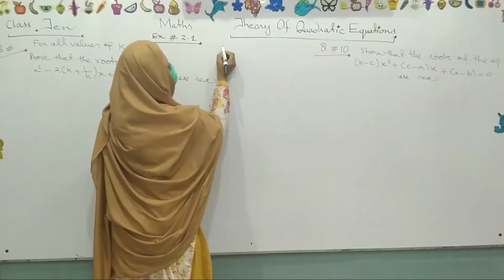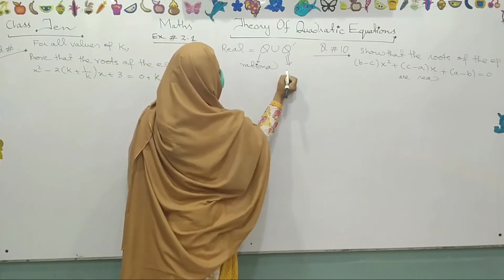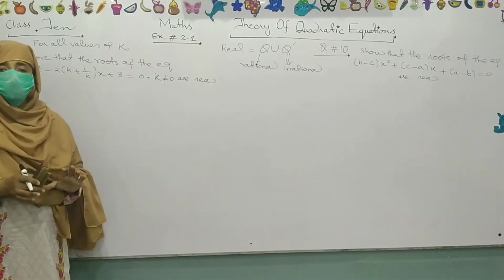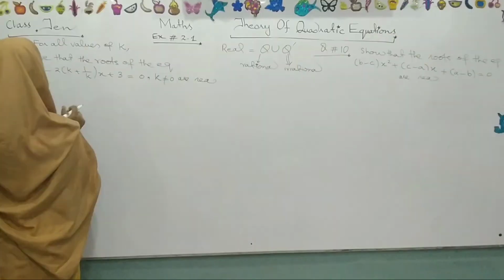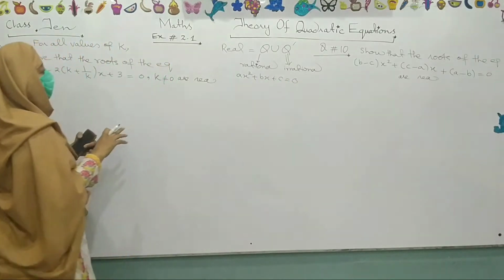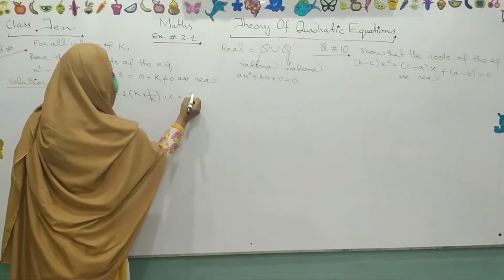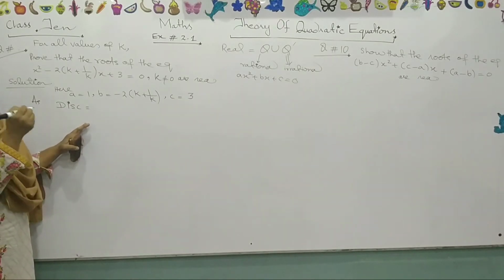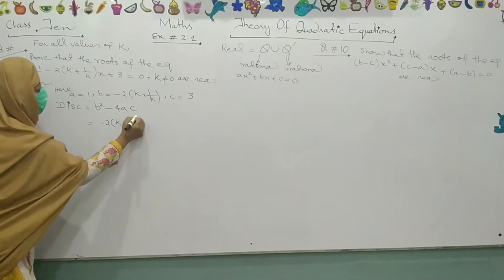Mathematics Class 10 Exercise # 2.1 Lecture # 8 By Ms Robina Zahid